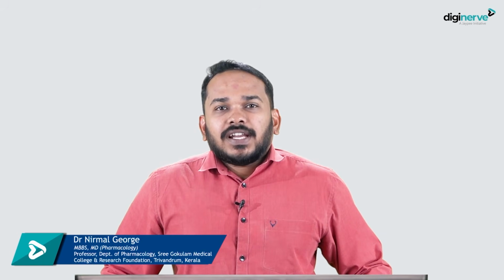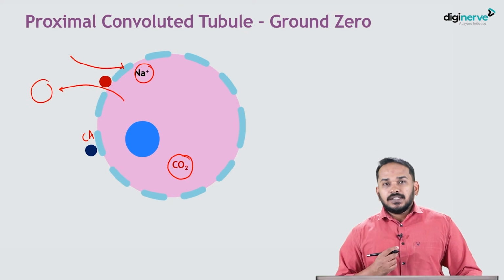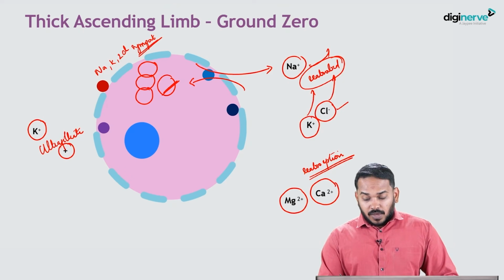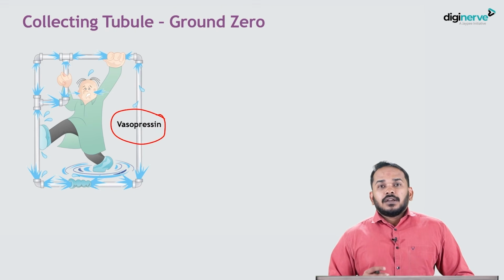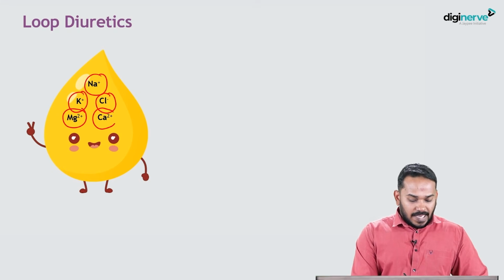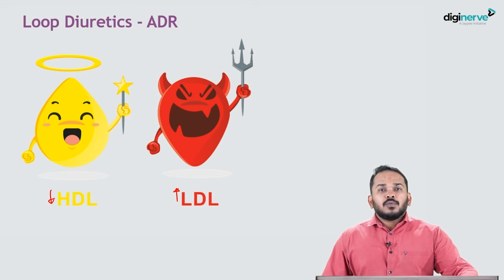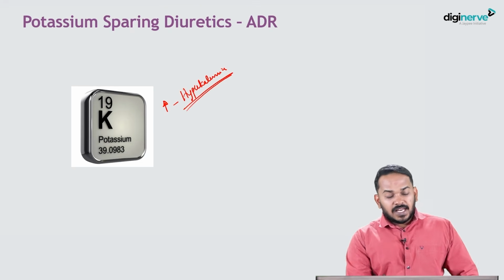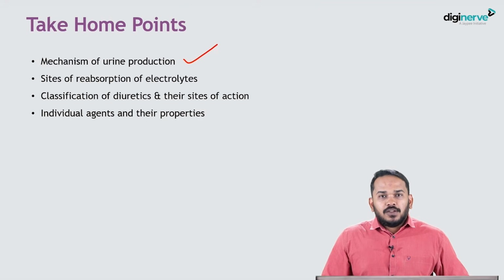Understanding Diuretics | Dr Nirmal George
In this session, we explore diuretics, their classification, mechanism of action, clinical uses, adverse effects, and contraindications. We also cover how urine is produced and concentrated in the kidneys.

Key Topics:

1. Role of kidneys in waste filtration & water balance
2. Structure & function of the nephron
3. Types of diuretics & their site of action
4. Clinical applications & side effects

Dr Nirmal George
MBBS, MD

DigiTwo
This comprehensive combo is designed to help Prof 2 MBBS students build a strong foundation in Microbiology, Pathology, and Pharmacology. It includes video lectures, PYQ discussions, OSCE modules, a customizable QBank, the Dr. Wise AI Chatbot for instant support, and a structured test series.